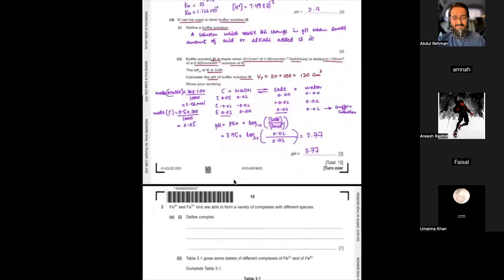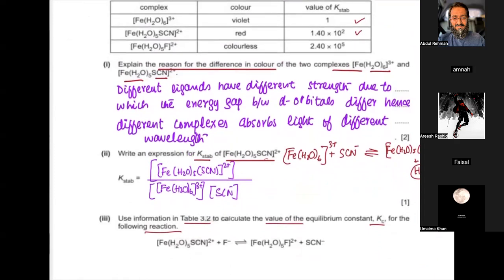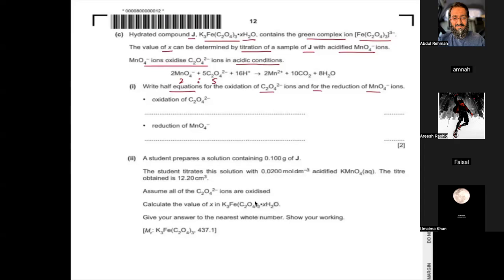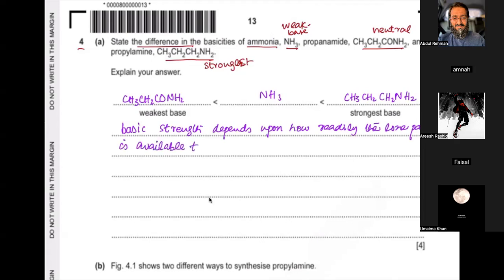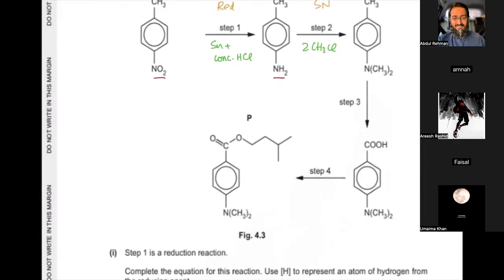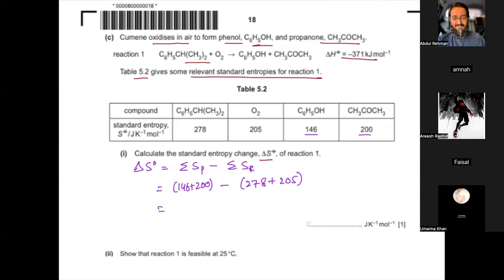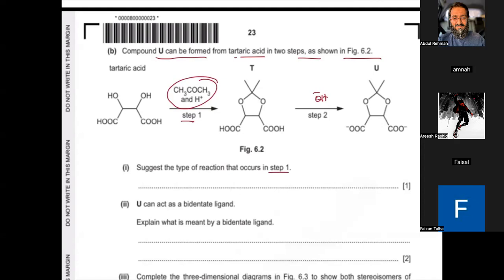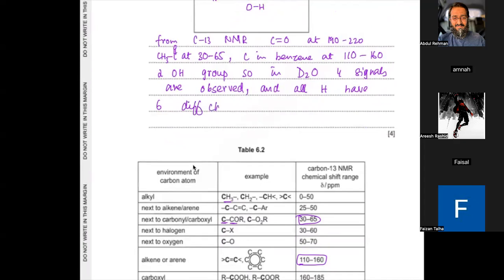9701 m25 qp 42 part 2 9701 CHEMISTRY A2 level Paper 42 February March 2025 part 2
🔥 A2 Chemistry Paper 4 | Feb/March 2025 | FULL SOLVED 🔥
Struggling with 9701 Paper 4? This is the ultimate walkthrough of the CIE A Level Chemistry exam! Perfect for your final revision — detailed answers, expert tips, and time-saving strategies to help you ACE Paper 4!

📘 Topics covered: Organic Chemistry, Energetics, Equilibria & more!
✅ Ideal for A2 Chemistry students targeting A or A*